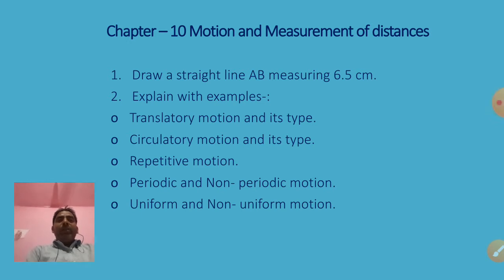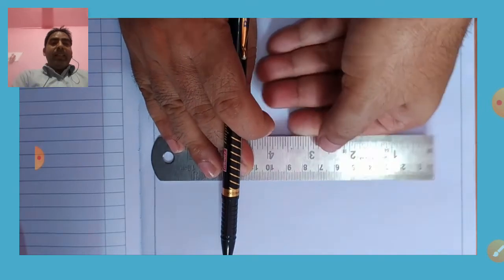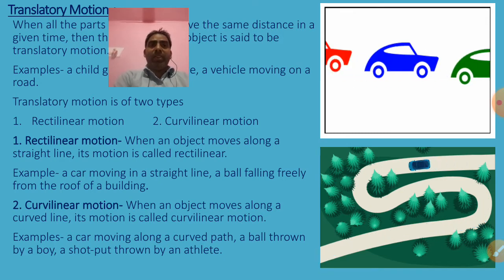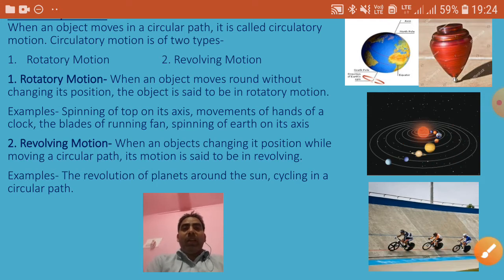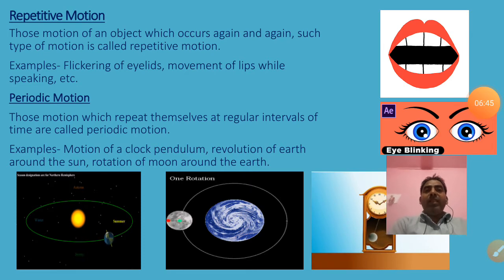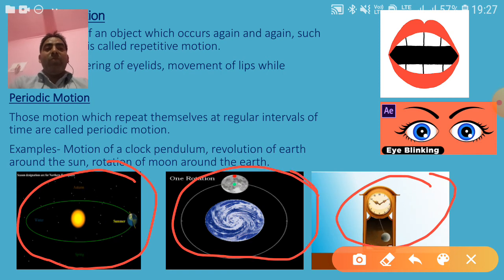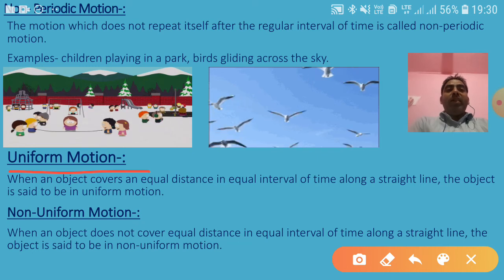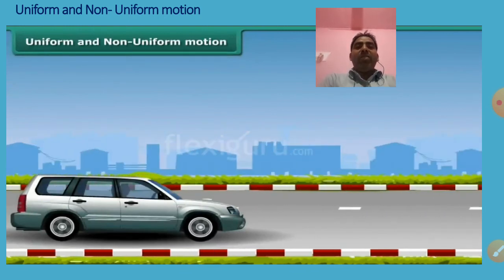Std 6 science video-2